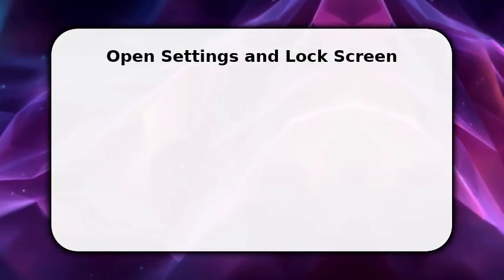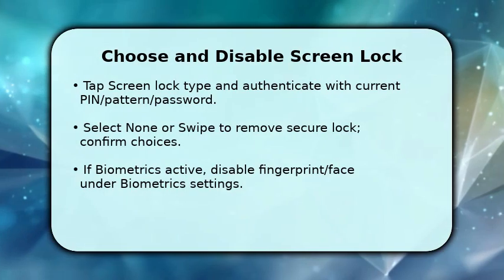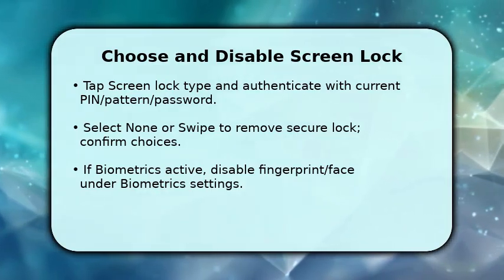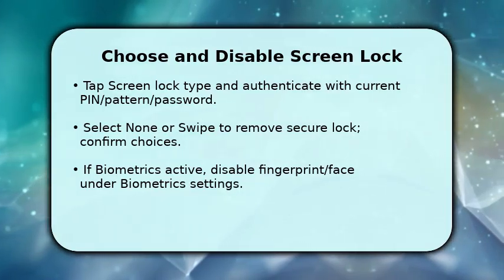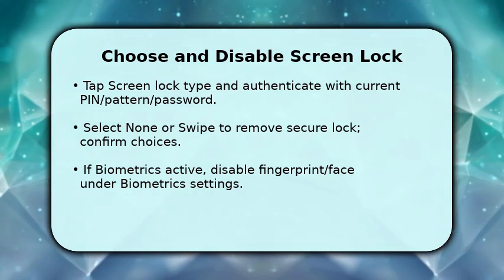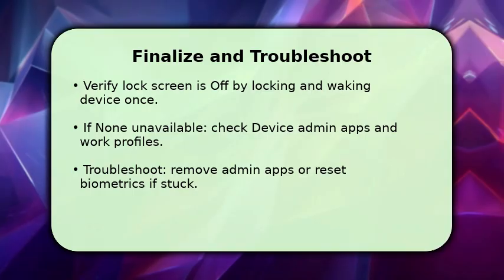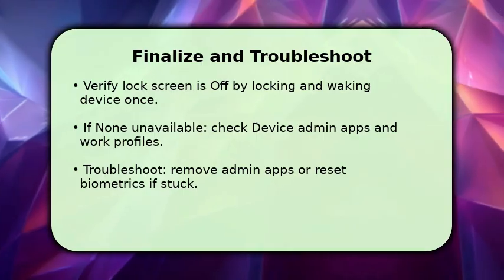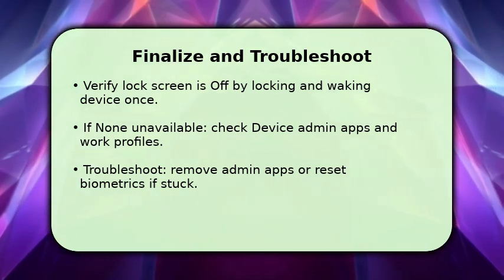How to Turn Off Lock Screen in Samsung - Step by Step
Discover the simple steps to disable your Samsung lock screen. This video guide takes you through each action required, ensuring a hassle-free process for both Android and Galaxy devices.

Samsung, lock screen removal, disable touch ID or pattern unlocking on Samsung, turn off lockscreen in Samsung, how to remove lock screen from Samsung phone, disabling the home key barrier on a Samsung device, step-by-step guide for turning off Samsung's security features, Samsung touchscreen access without unlocking, eliminate passcode requirement on Galaxy devices